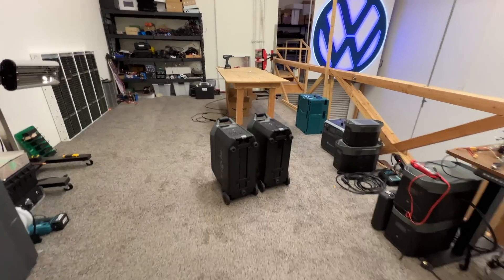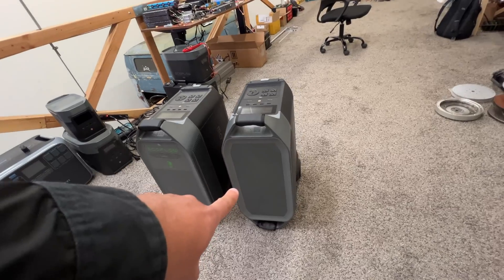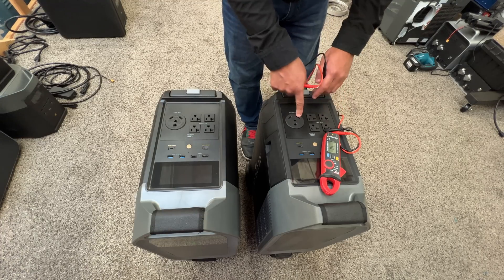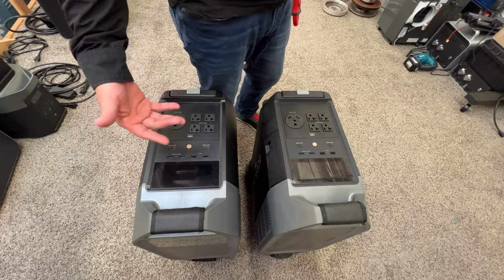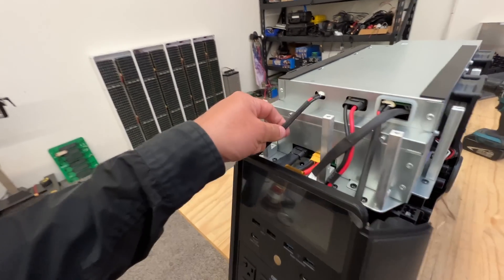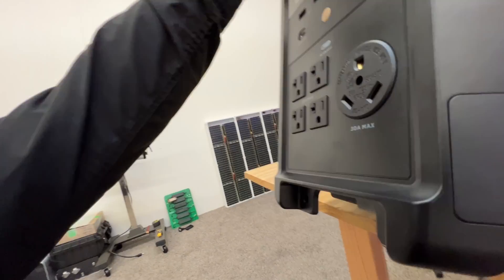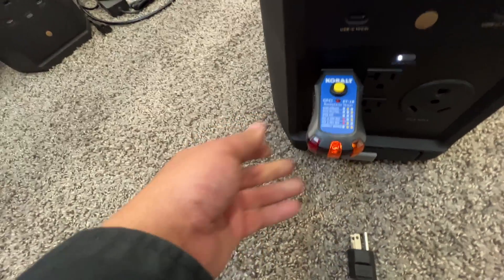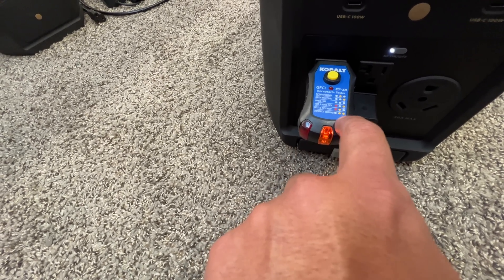Ecoflow Fixed the DeltaPro Reverse Polarity Issue